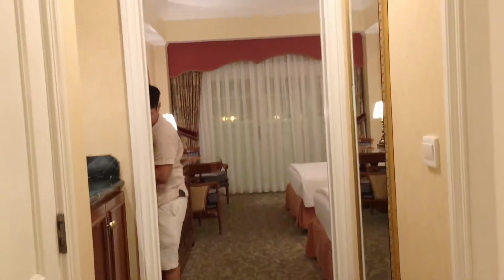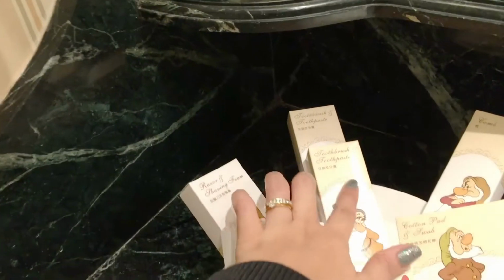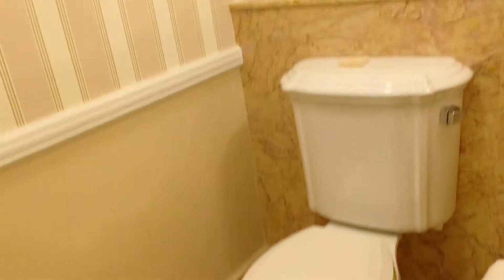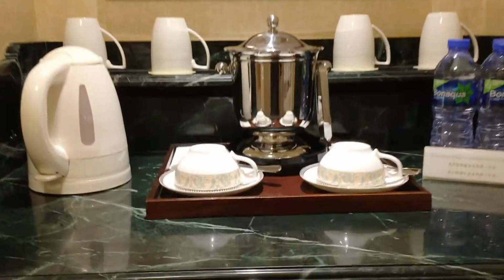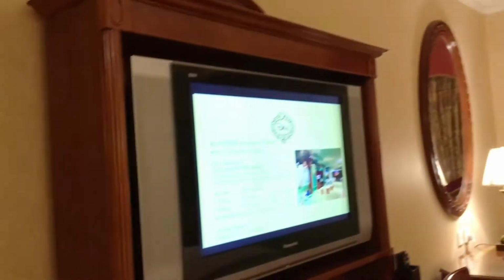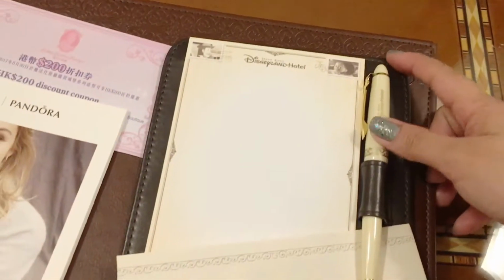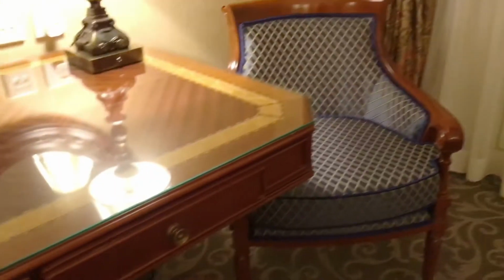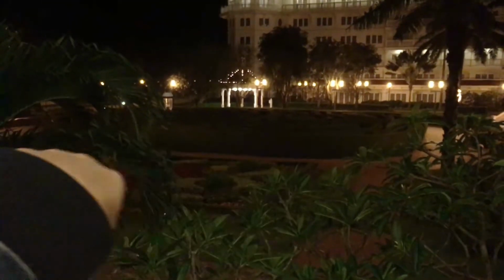Disneyland Hongkong room tour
I was so sure I already edited this video way back 2016 but I actually didn't hahaha But anyhow, here it is!

I was pretty tired while filming this because of the whole day stroll and havin' fun at the park so please excuse my kinda relaxed and not really enthusiastic mood but believe me, I'm really and very happy hahahaha also take note that I'm one of those Disney faatic so no way I'm not enjoying this hahaha

This room is actually the best hotel and room I've been so far in my entire life hahaha

EQUIPMENTS USED
camera: iPhone6
editor: iMovie

SEE YOU
Vlog: Honeycomb Homies on Youtube
other managed YT channel:

Be happy, stay healthy, and be the beautiful you inside and out!

xoxo,
Megami Tsubasa